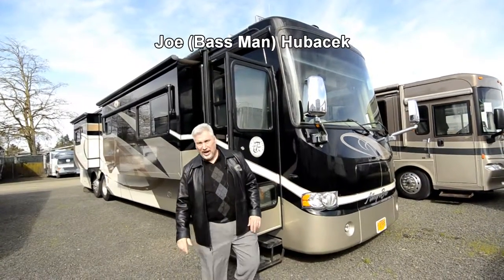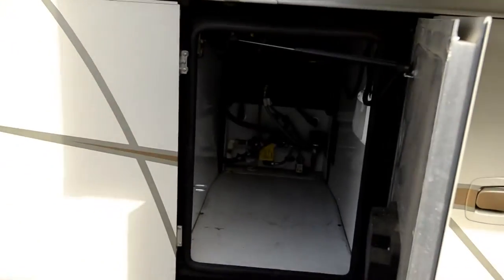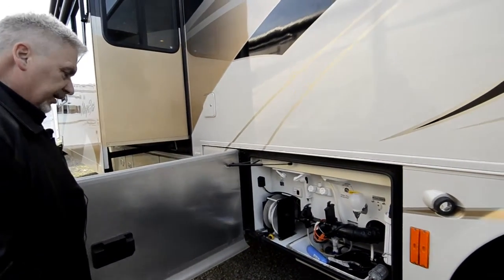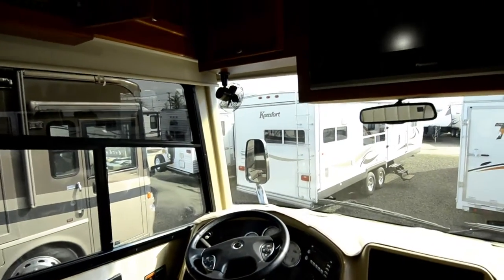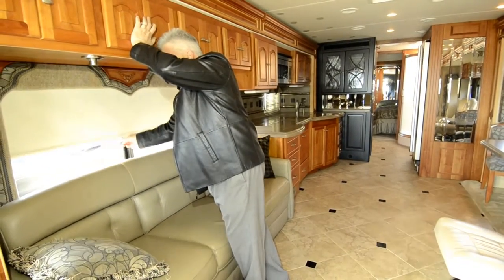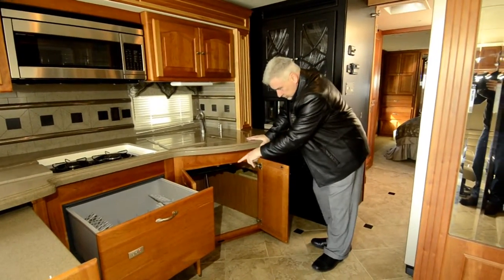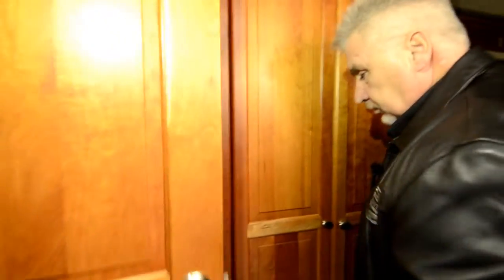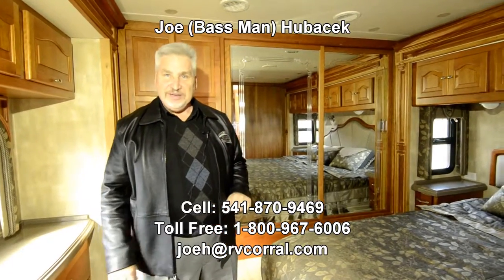The RV Corral 2008 Tiffin Allegro Bus 42QRP STOCK# CA947